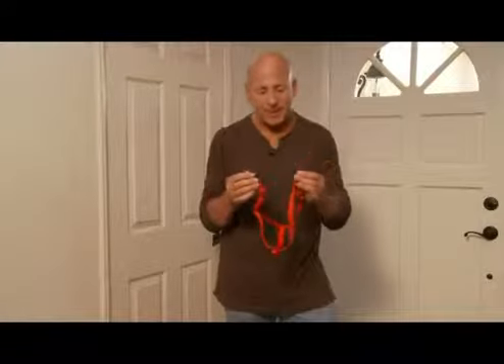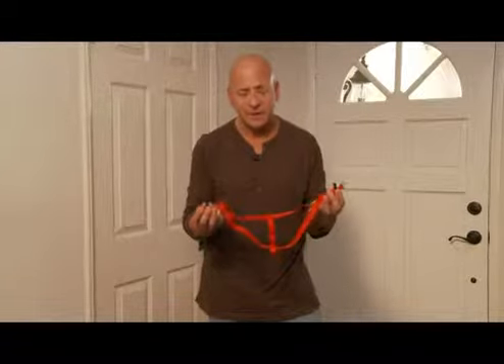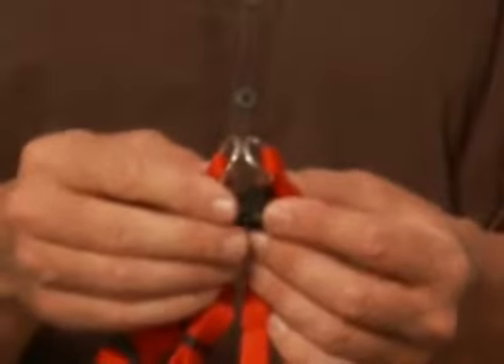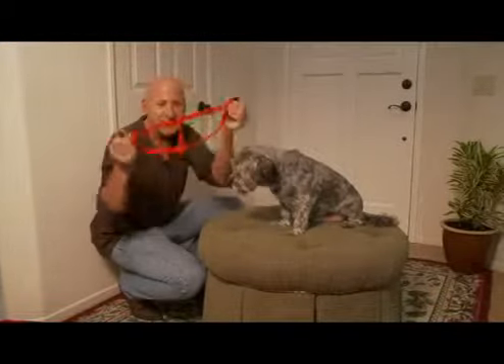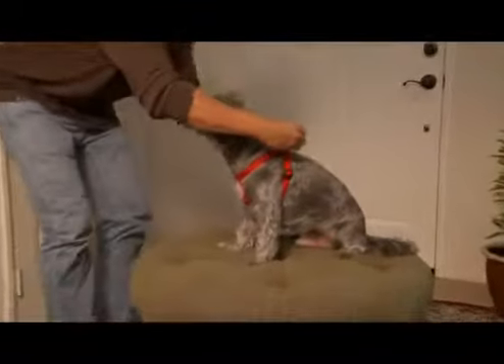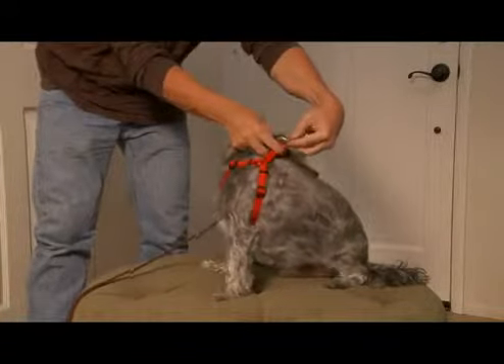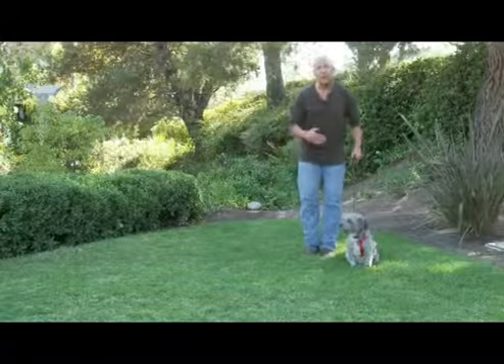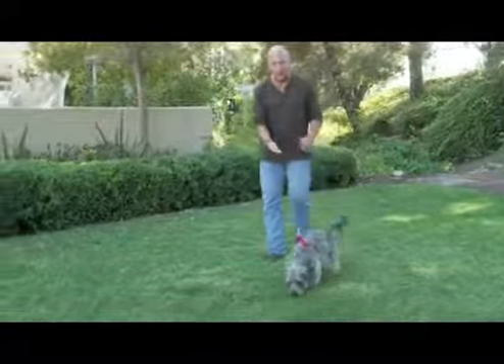1501. Comfort Wrap.flv